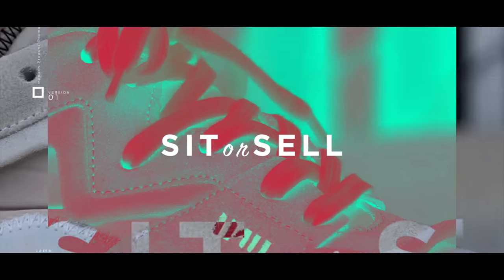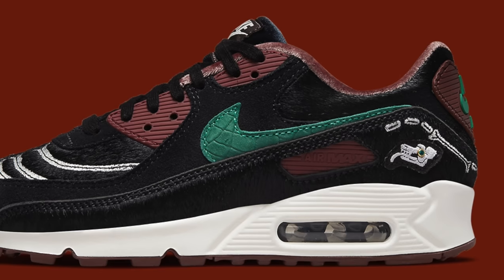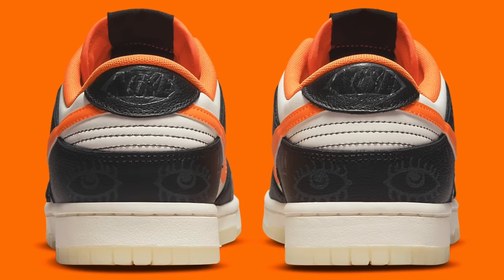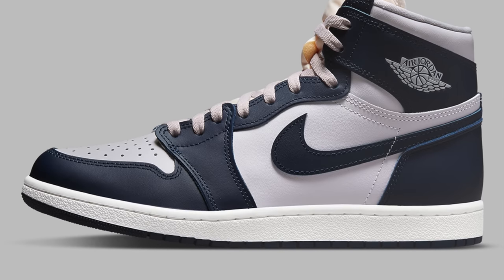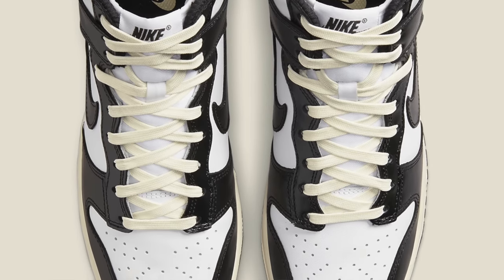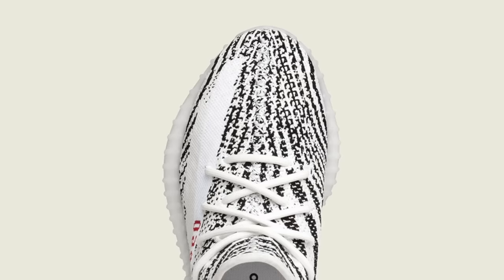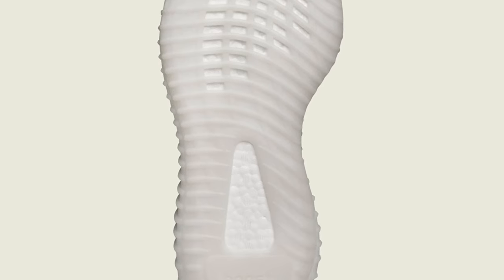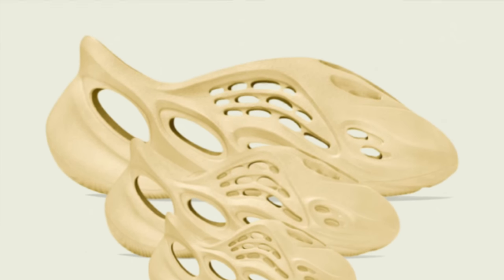SIT or SELL: April 2022 SNEAKER Releases (Part 1)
Enter the Air Jordan 1 85 Georgetown GIVEAWAY by signing up for APTHCRY emails

To sign up for apthcry email list, scroll to the bottom of the apthcry.com page and enter email where it says "Get Drop Notifications" or through the pop up on the apthcry.com website.

Giveaway is for one (1) pair of Air Jordan 1 85' Georgetown Sneakers in the winners size. Winner will be randomly selected from the apthcry email list. Winner will be selected on April 2nd 2022 and announced on @Apthcry social channels!

Seth Fowler
141-I Rte 130 S,
# 383